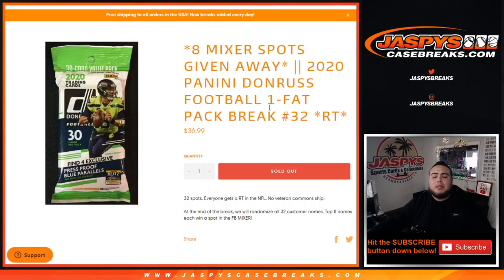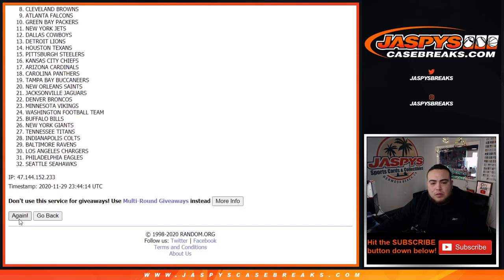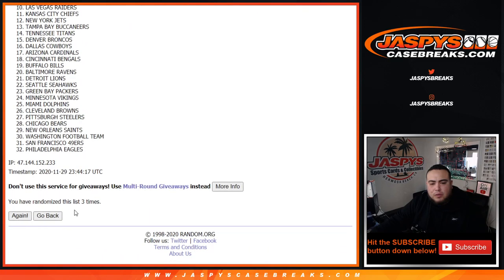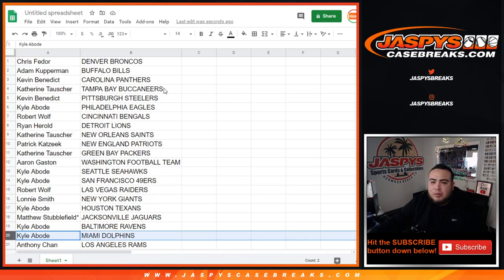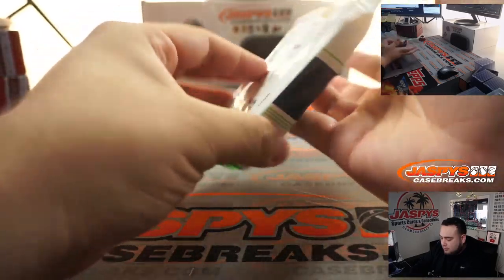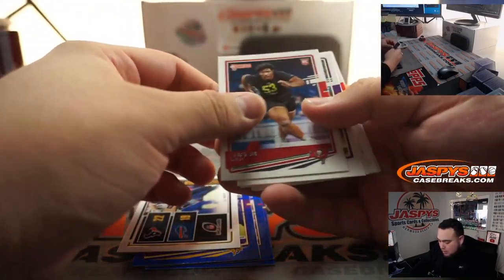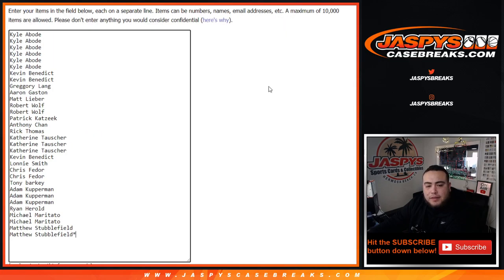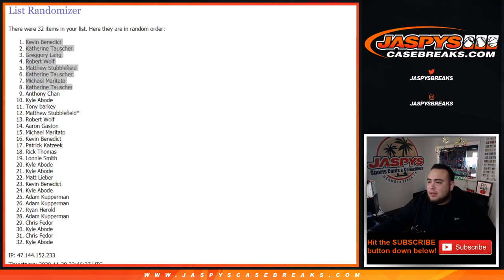SUN. 11/29 - *8 MIXER SPOTS GIVEN AWAY* || 2020 PANINI DONRUSS FOOTBALL 1-FAT PACK BREAK #32 *RT*